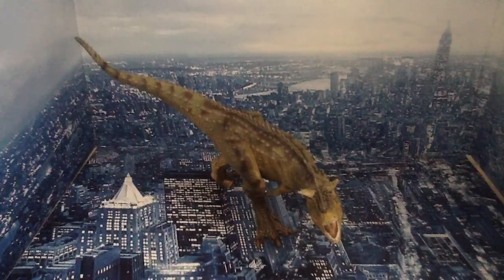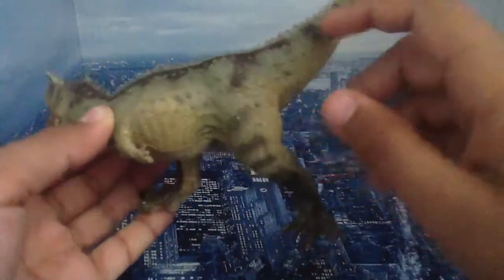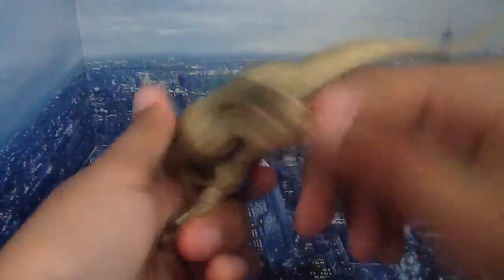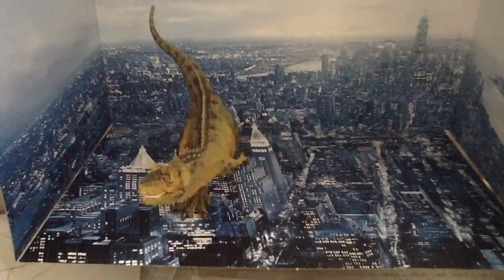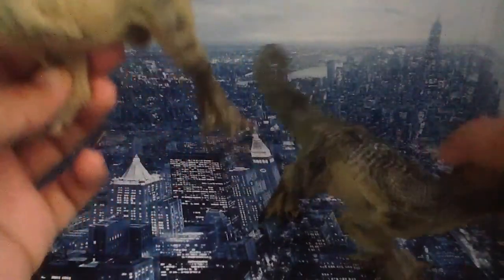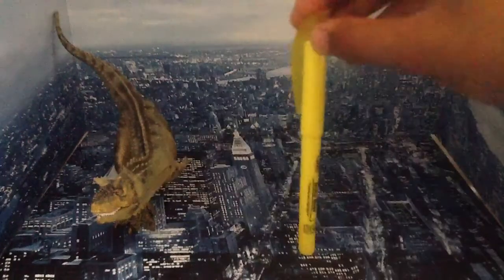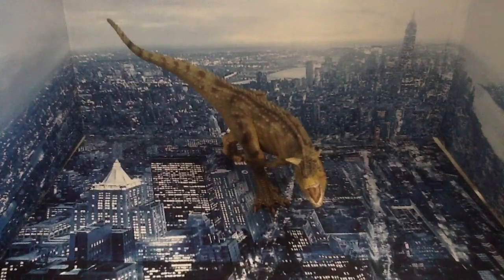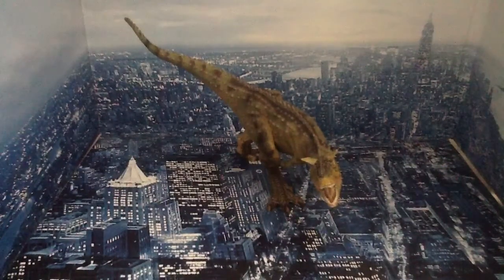Papo Carnotaurus REDO review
Sorry for my excitement in my original review of this figure. I apologize for that.